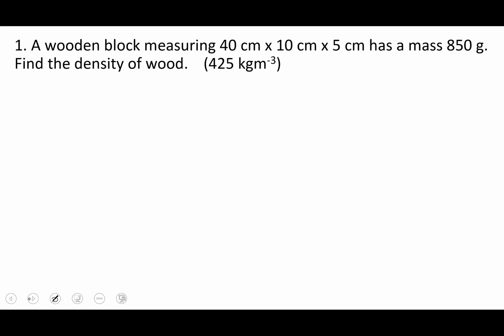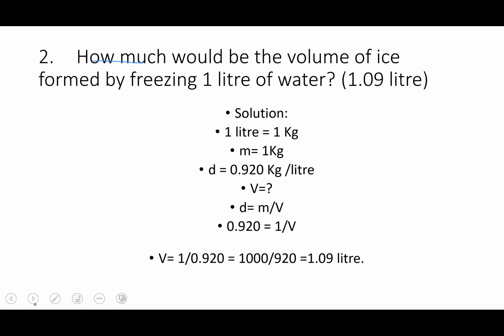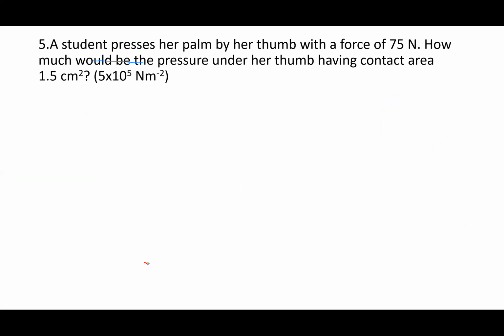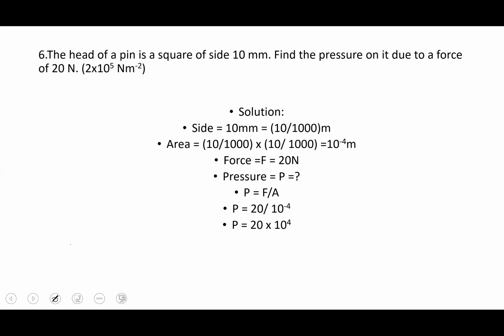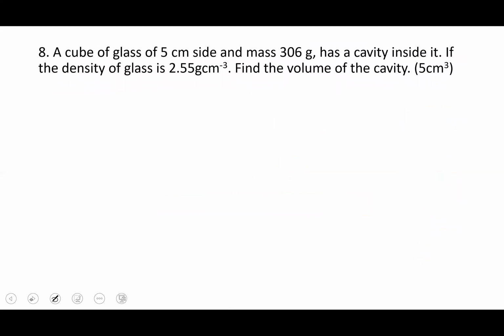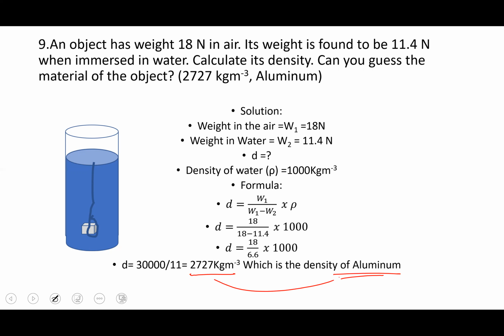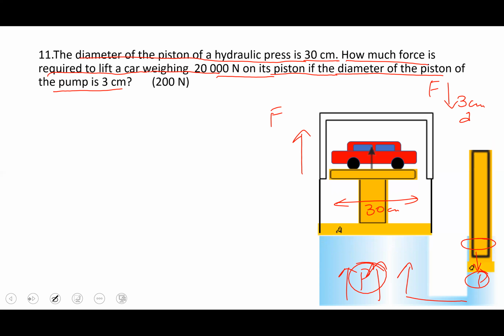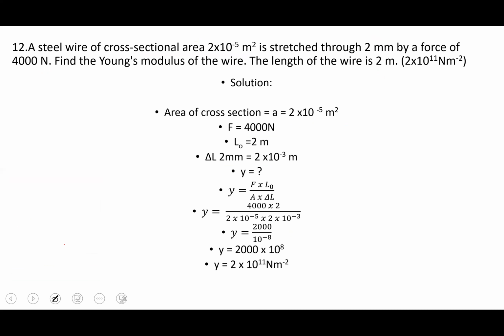How to solve the numerical of Properties of Matter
Students will be able to solve the numerical of Properties of Light